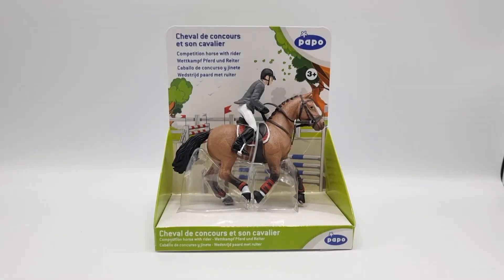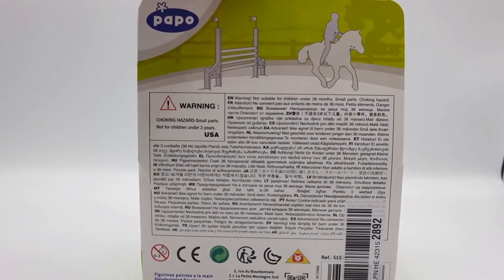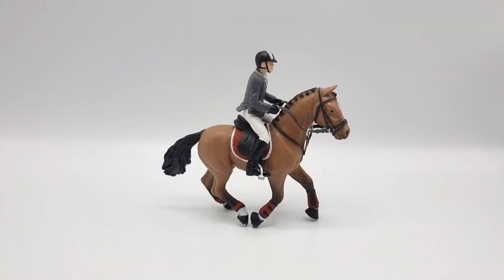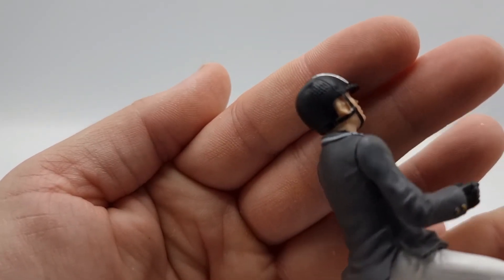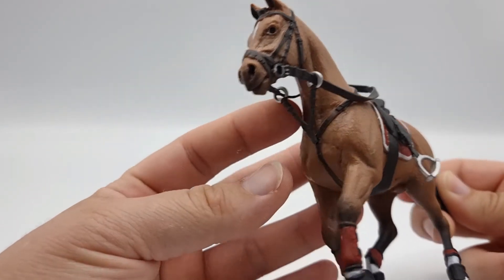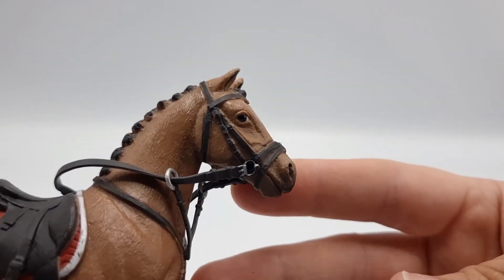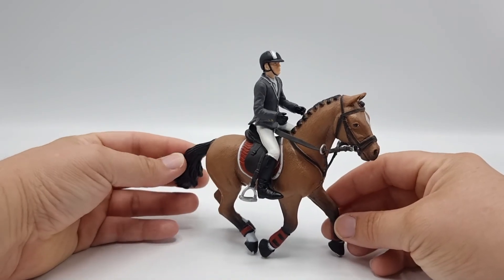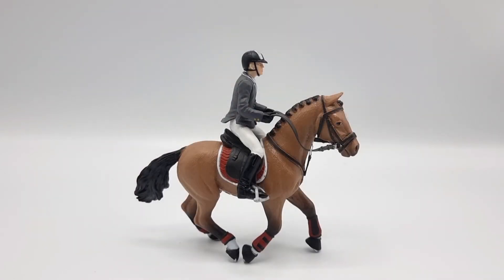Papo Competition Horse With Rider 51561 2018 Unboxing And Review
Hi everyone!
There is a lot of beauty in this set as you've might have heard. Sorry about that guys.
Clearly, Papo have their own style when making horsetoys but I really like this brand. It is a shame that the tack doesn't come off, but I hope to do some photoshoots with this set in the future.